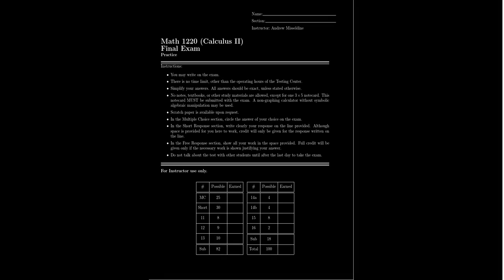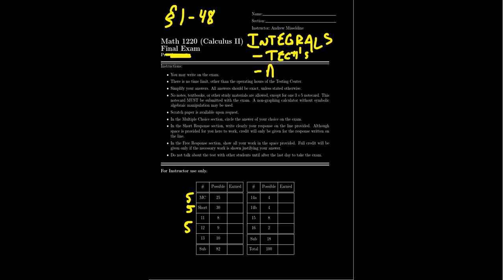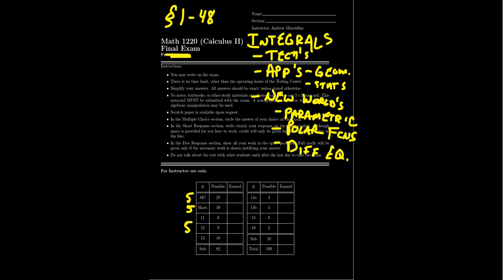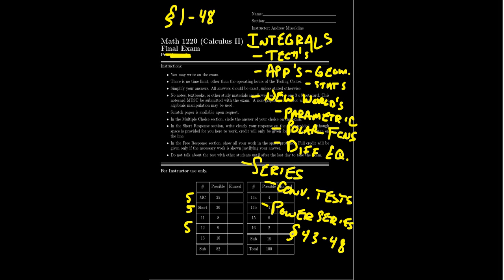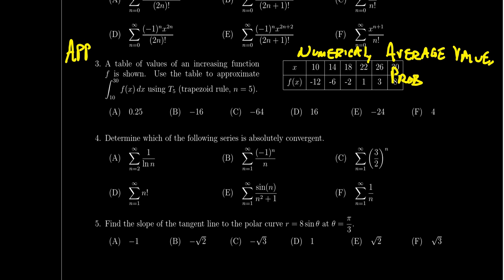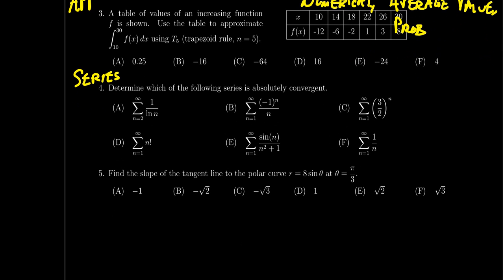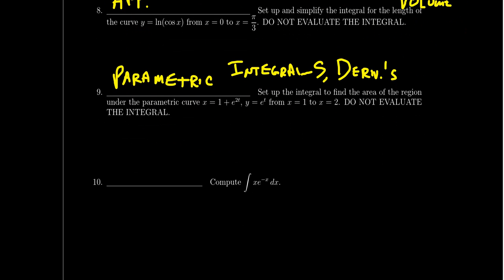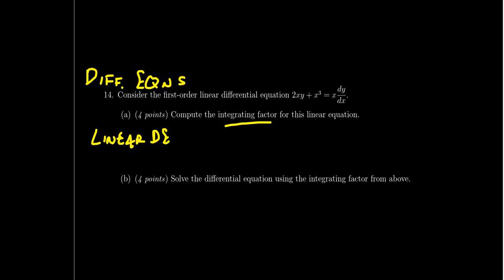Math 1220 - Final Exam Review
In this video, we review the topics and types of questions students at Southern Utah University will see on Final Exam of Math 1220 - Calculus II taught by Dr. Andrew Misseldine.